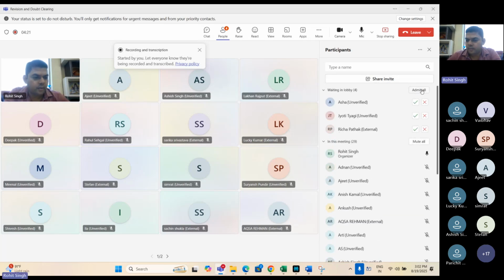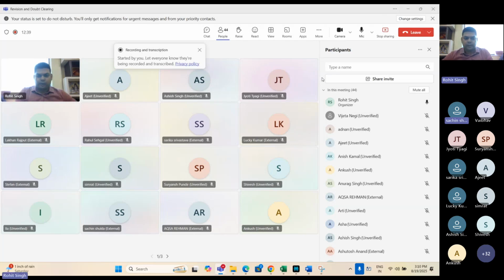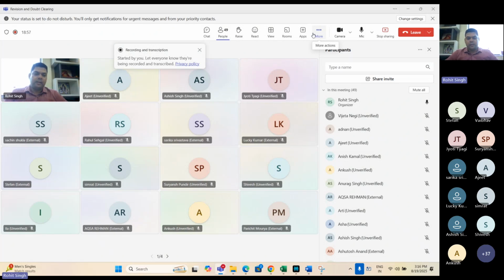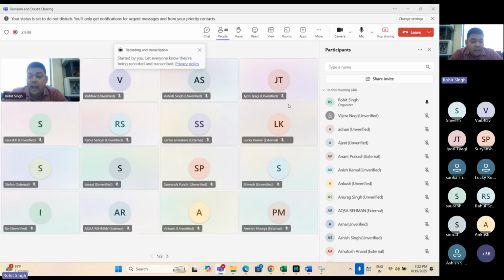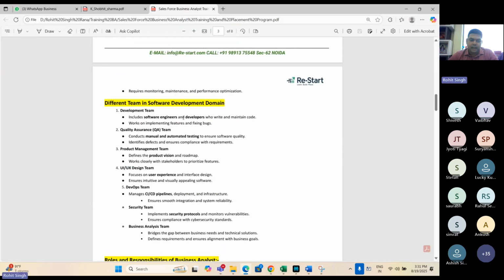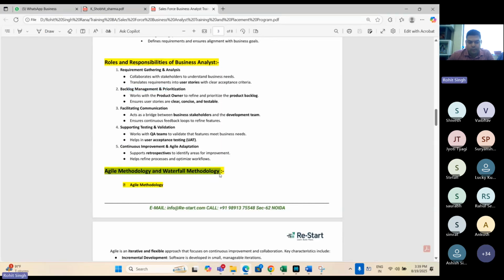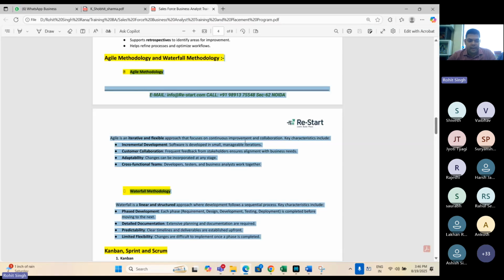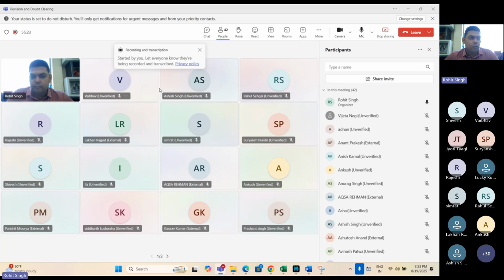BA 8 - Revision and Doubt clearing - 19th August